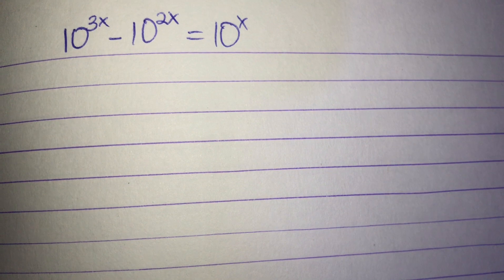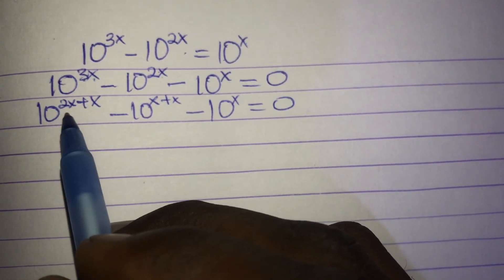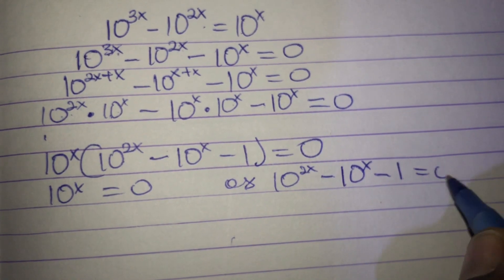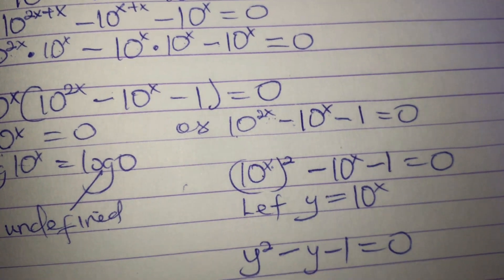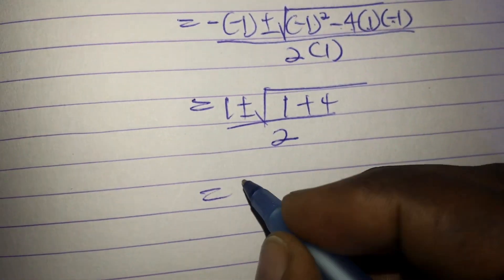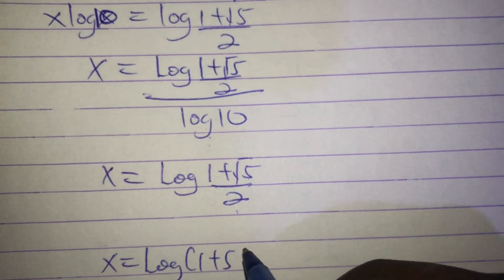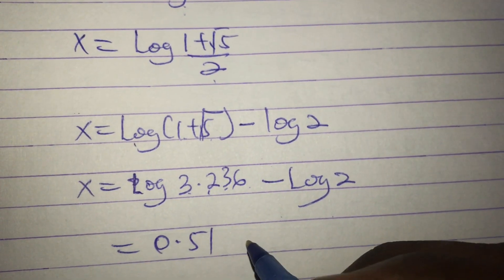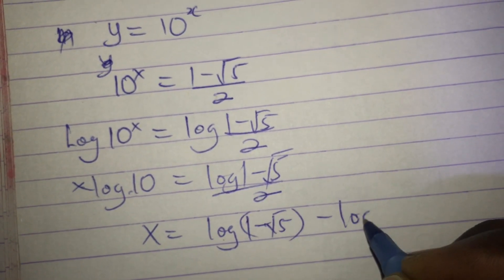A Nice Olympiad Exponential Question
In this video, we delve into a fascinating Olympiad-level exponential question that will challenge your mathematical thinking. We break down the problem step by step, exploring the intricacies of exponential functions and their applications. Whether you're a math enthusiast, a student preparing for Olympiad competitions, or simply curious about exponential equations, this video is for you. Join us as we unravel the problem, provide valuable insights, and guide you towards mastering this intriguing mathematical concept. Let's dive into the world of exponentials and tackle this exciting challenge together!